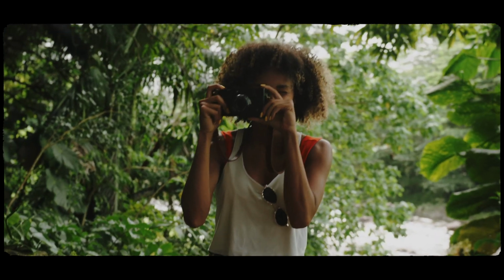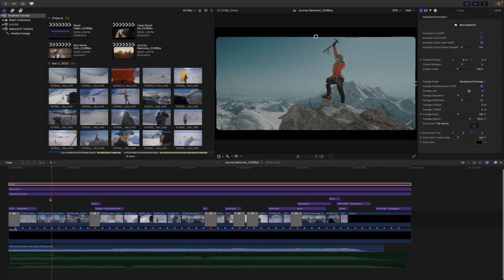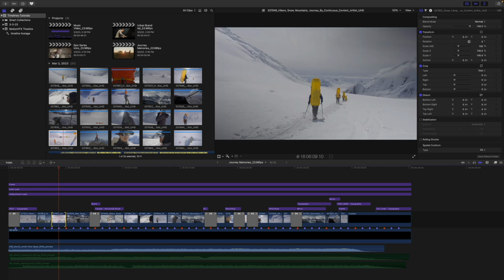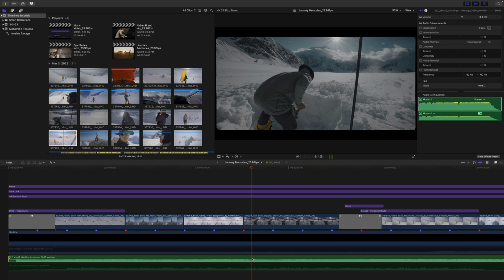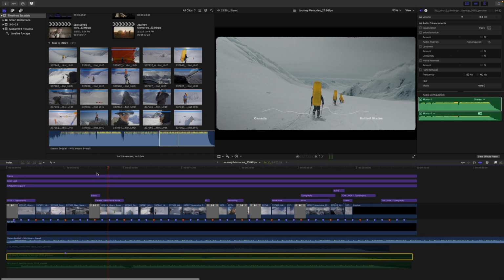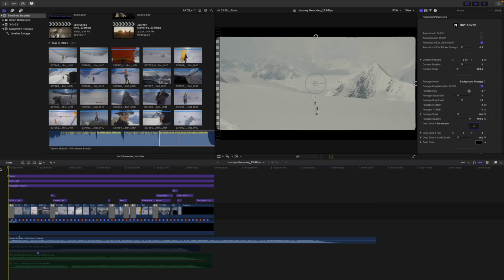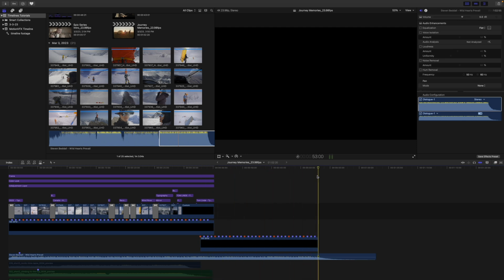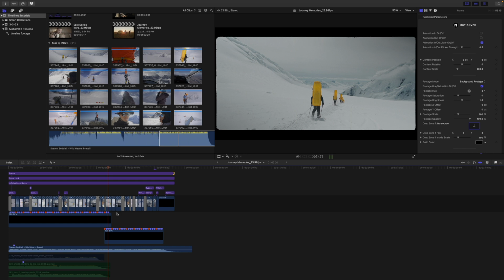Advanced Timelines customization — MotionVFX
In this tutorial, George Edmondson will show you how to take advantage of Timelines possibilities and make the most of them through advanced customization. See how to modify titles, frames, adjustment layers, and more. See how to adjust cuts and replace music to match the edit flawlessly. Dig in and enjoy the easier and faster way to perfect edits!